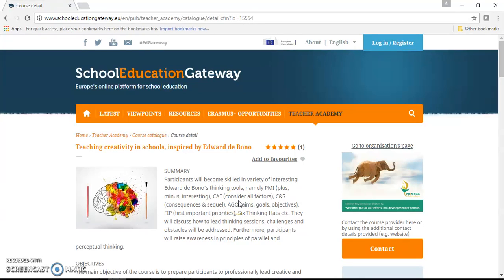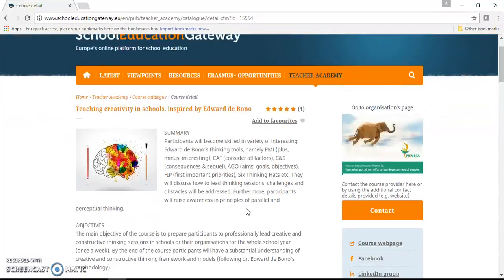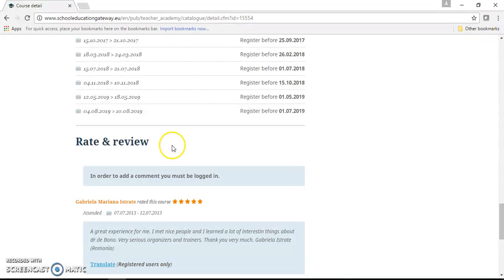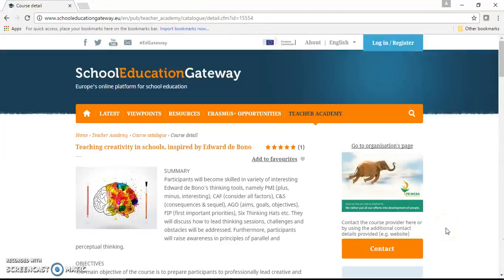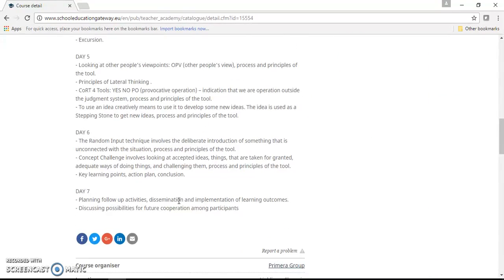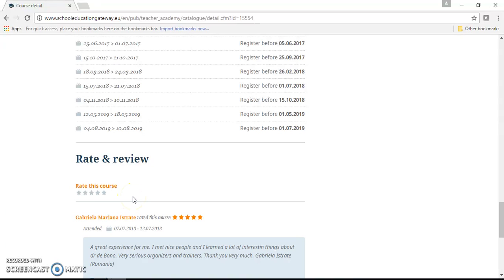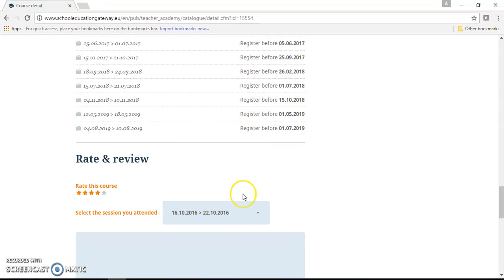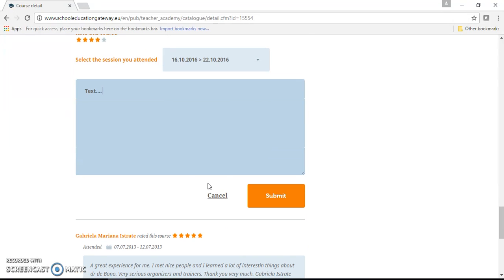5 - Rating and reviewing a course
This video explains how you can rate and review a course or another listing (a mobility opportunity or strategic partnership announcement).